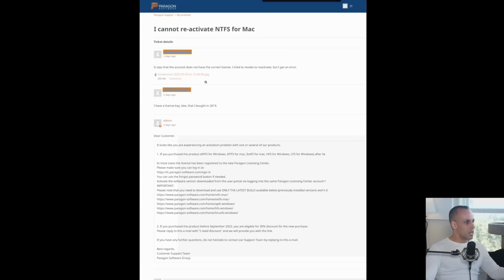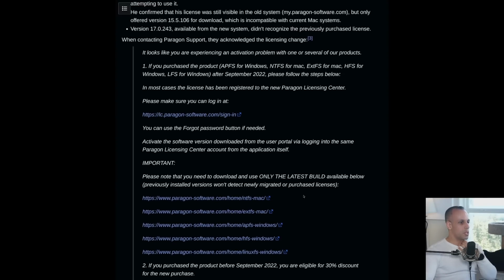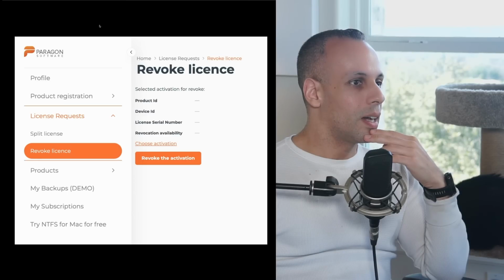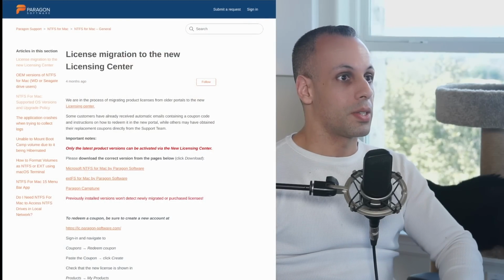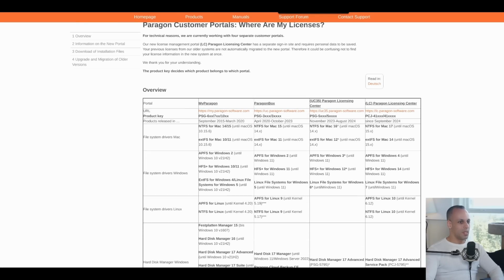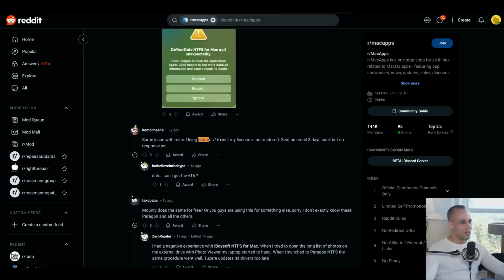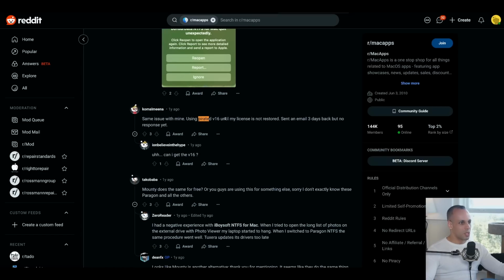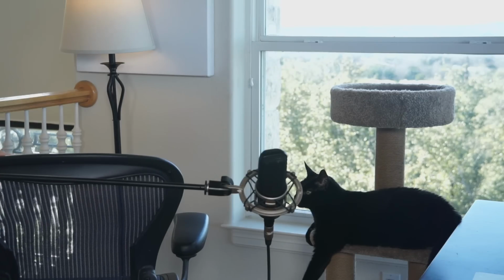Paragon NTFS Shows Why Piracy Will NEVER Die: Revoking Paid Licenses